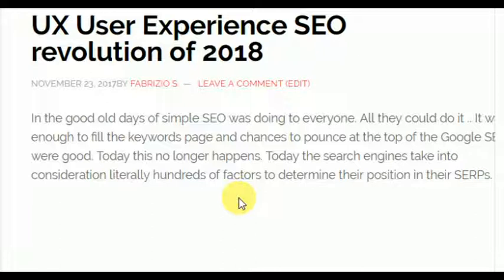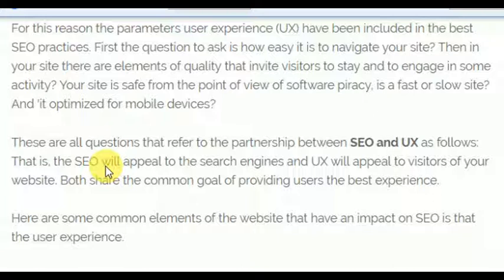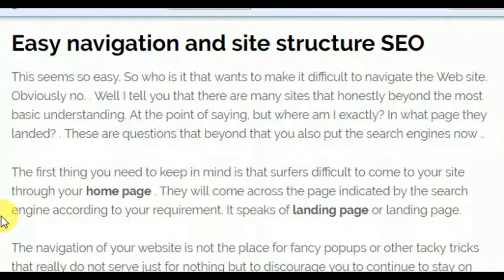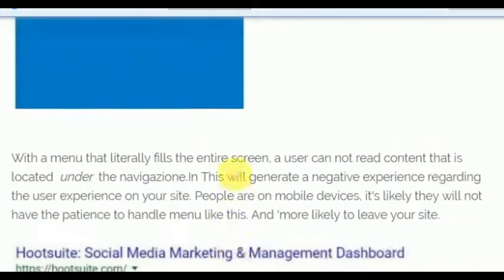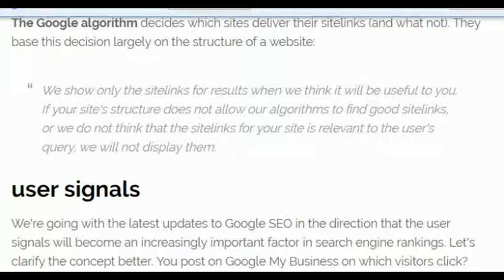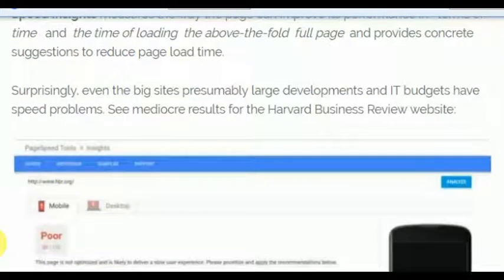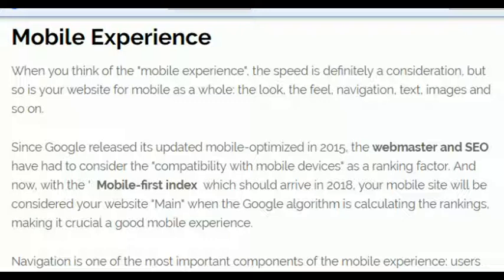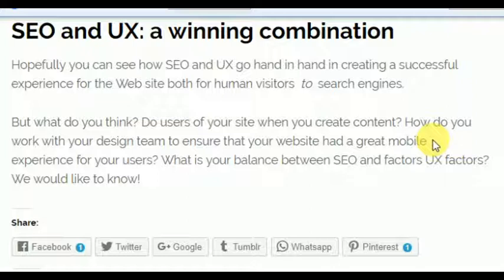UX User Experience SEO revolution of 2018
Article about SEO on 2018. This article is in italian language, but you can translate on your language with the plugins of the widget on the right.  In 2018 SEO means also User Experience .